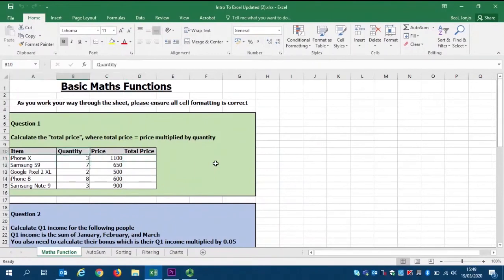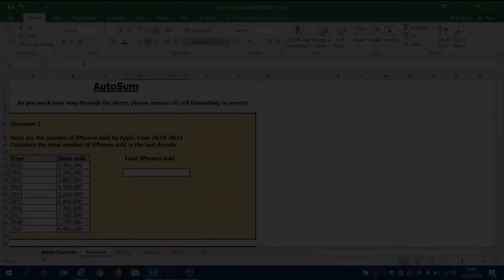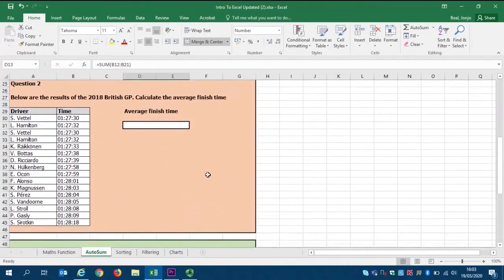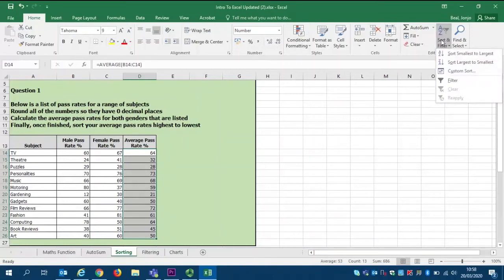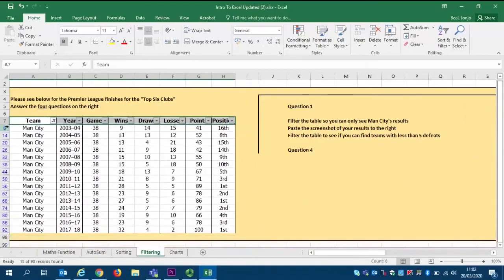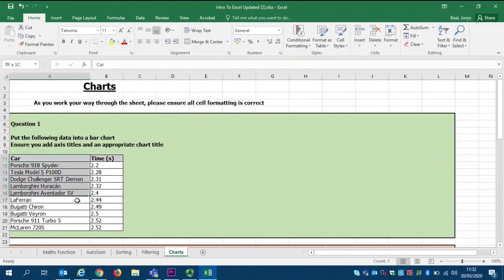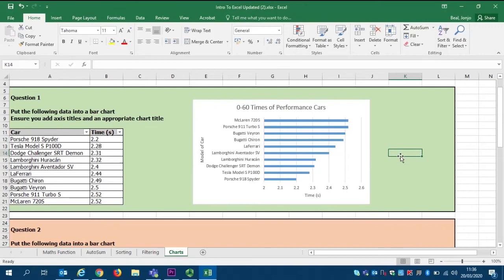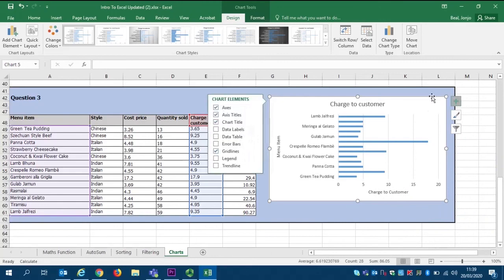LU Derby - Basic Excel Tutorial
A basic Microsoft Excel tutorial that we have designed for use by Functional Skills ICT Level 1 & Level 2 students, as well as those looking for further help with Microsoft Excel.

LU Derby are a Further & Higher Education provider in Derby, England working with learners in a wide range of vocational areas, offering courses from Level 2 up to Level 5.